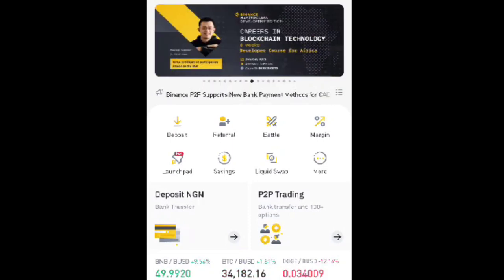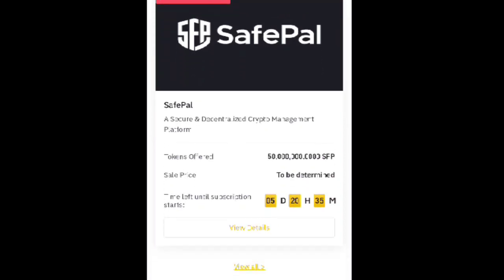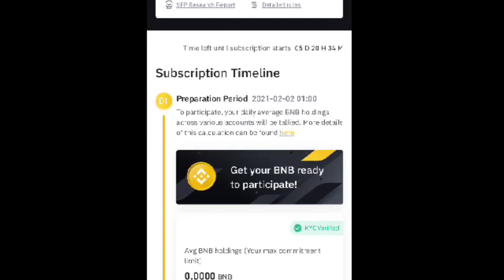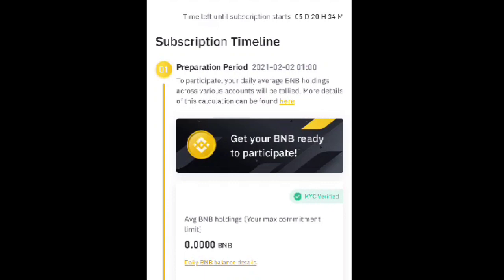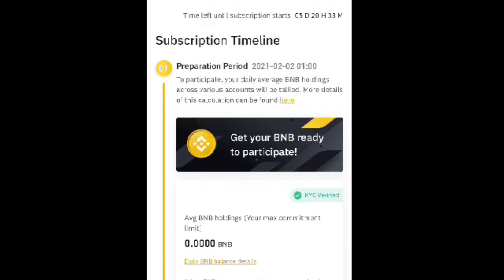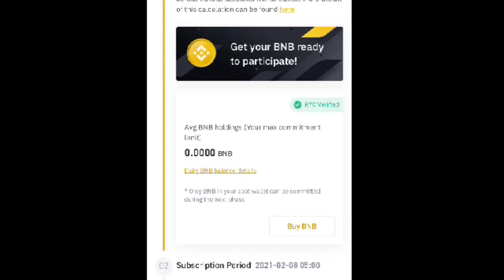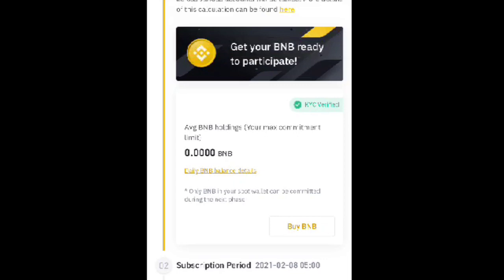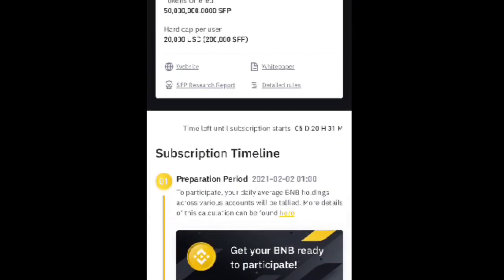How To Participate in SafePal Binance Launchpad IEO - Valucop